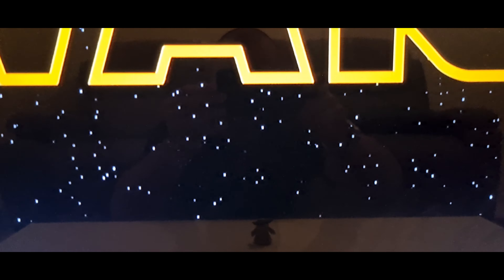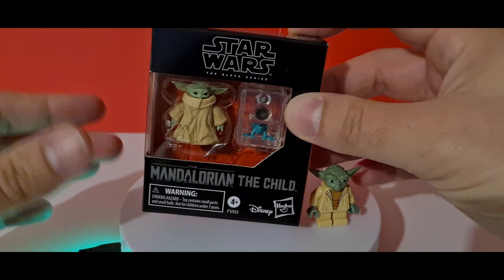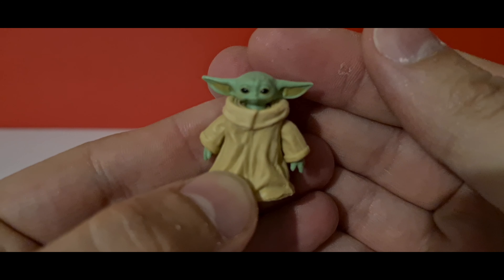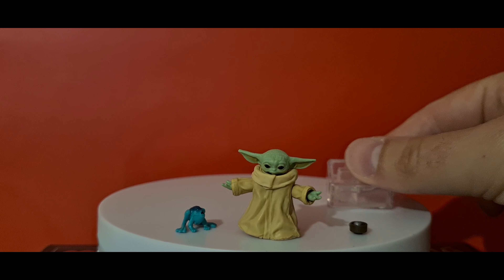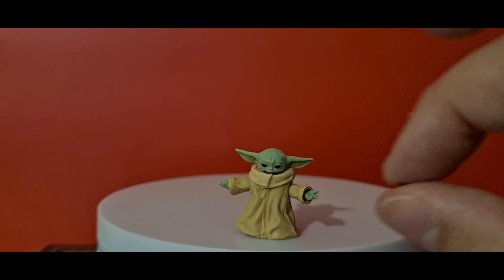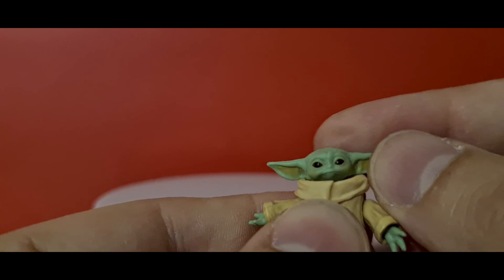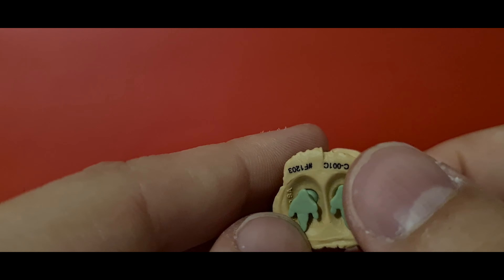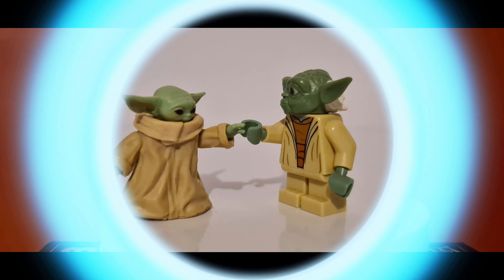Star Wars The Black Series The Child Baby Yoda The Mandalorian 6 inch Action Figure Review